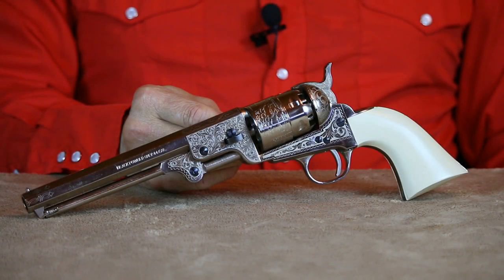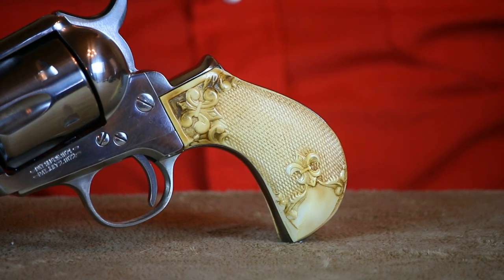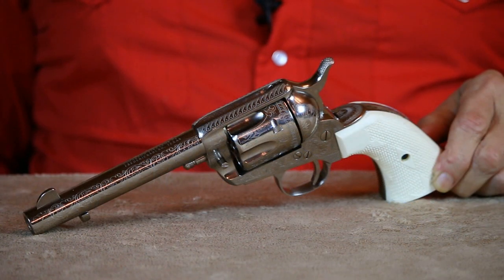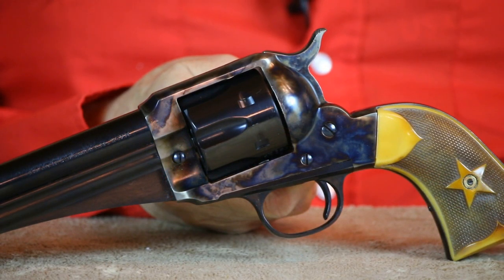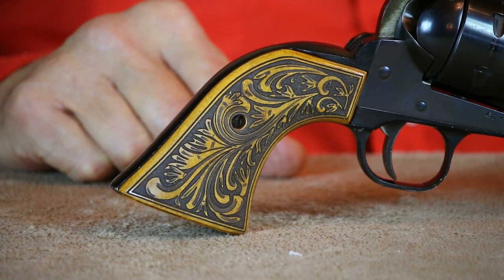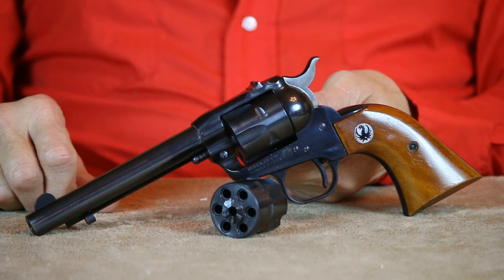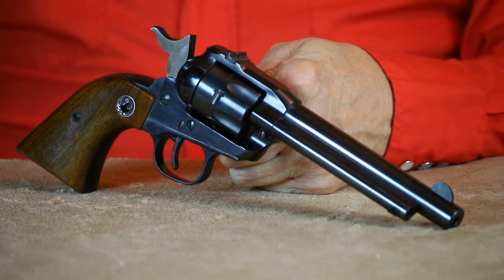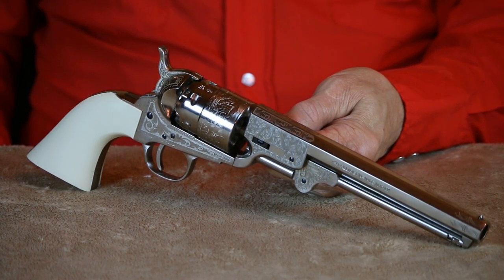Single Six Revolvers - Then & Now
Today we will be taking a look at single six revolvers. These excellent reproductions all reside in my personal collection and represent the evolution of these fascinating firearms.